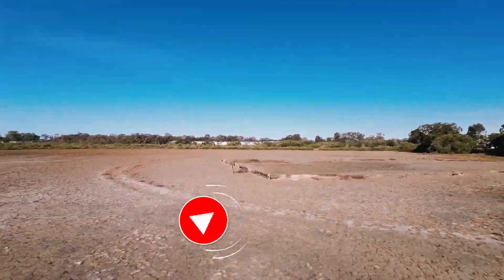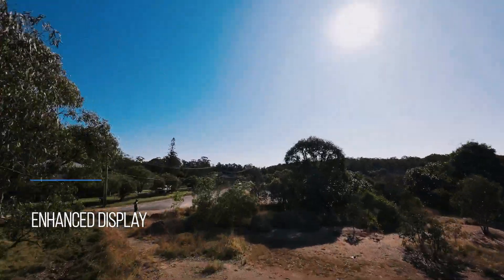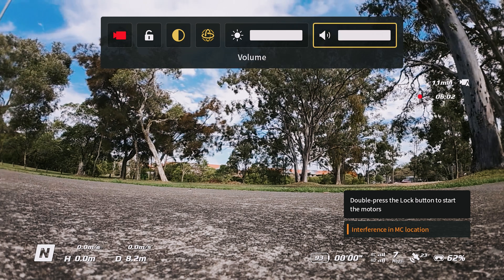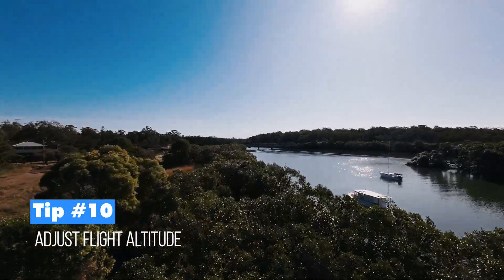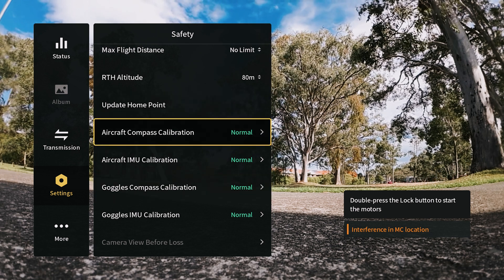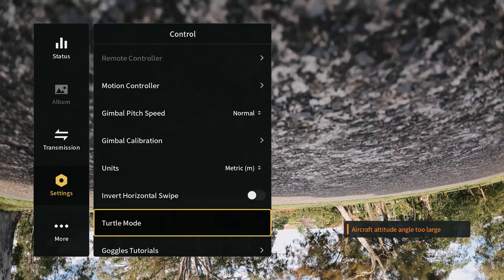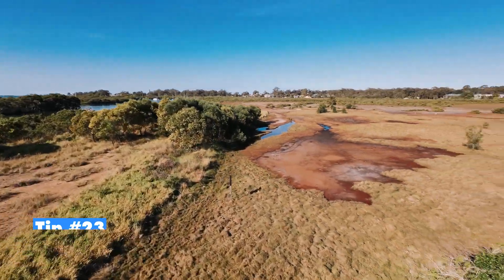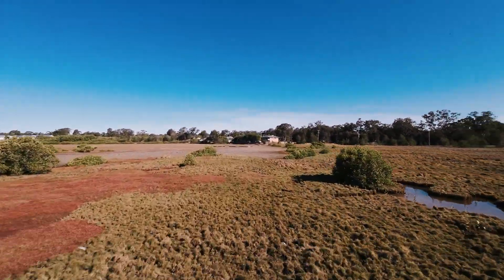28 MUST KNOW Tips & Settings For DJI Avata - FPV / Cinewhoop Drone Settings | DansTube.TV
The DJI Avata is packed with exciting features, hidden menus, and secret settings that can take your drone experience to the next level. DJI's latest cinewhoop is one of the most enjoyable FPV drones that I have flown in a long time and the most exciting new DJI drone of 2022. In this video, I will showcase the 28 MUST KNOW tips and settings for the DJI Avata / DJI Goggles 2 / DJI Motion Controller.

Video Contents -
0:00 - DJI Avata Tips & Settings
0:34 - Adjusting Headset On DJI Goggles 2 (Tip #1)
1:17 - Lock / Unlock Touch Panel (Tip #2)
2:13 - Enhanced Display (Tip #3)
2:41 - Head Tracking (Tip #4)
3:20 - Change Headset Brightness (Tip #5)
3:40 - Change Headset Volume (Tip #6)
4:03 - DJI Avata - Aircraft Status (Tip #7)
4:42 - Switch Aircrafts / Connect New Drone (Tip #8)
5:10 - Manual Transmission Settings (Tip #9)
5:56 - Adjust Flight Altitude (Tip #10)
6:38 - Adjust Flight Distance (Tip #11)
7:09 - Shop Exclusive Drone Bundles
7:46 - Adjust Return-To-Home (RTH) Altitude (Tip #12)
8:35 - Calibrate DJI Avata & DJI Goggles 2 (Tip #13)
9:08 - Find My Drone / Camera View Before Loss (Tip #14)
9:32 - ESC Beeping / Find My Drone (Tip #15)
9:52 - Advanced Safety Settings (Tip #16)
10:27 - Gimbal Pitch Speed (Tip #17)
10:52 - Turtle Mode (Tip #18)
11:10 - Camera Settings (Tip #19)
11:37 - RockSteady / HorizonSteady (Tip #20)
12:00 - Enable Gridlines (Tip #21)
12:23 - Enable Center Point (Tip #22)
12:37 - Format Avata Storage / Goggles 2 / Micro SD Cards (Tip #23)
13:08 - Advanced Camera Settings - Normal & D-Cinelike (Tip #24)
13:26 - Virtual Flight & Video Streaming (Tip #25)
14:00 - Change To Photo / Video (Tip #26)
14:18 - Main Settings Shortcut (Tip #27)
14:49 - Update Motion Controller / Goggles 2 / DJI Avata (Tip #28)

If you are looking for the latest drone news, reviews, comparisons, tips, and giveaways then you are in the right place - I have been called Dan the drone man on way too many occasions 😂 DansTube.TV is the best DJI drone channel on YouTube and Dan is the leading drone expert in Australia. You can expect videos on the Mavic3, Air2S, Mini3, Mavic 2 Pro, Mavic Air 2, Mavic Mini, Mini 2, Mini SE and more 🚀📷 Sign up to the ultimate online drone course for beginners 🚀 (Use code: "DANSTUBE" to save 10%).